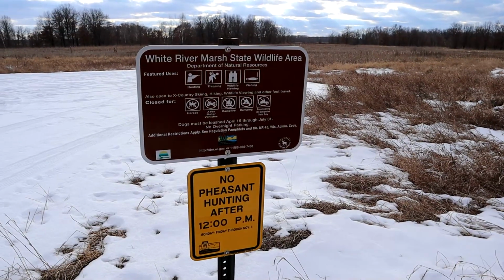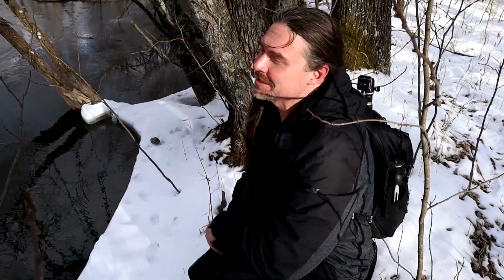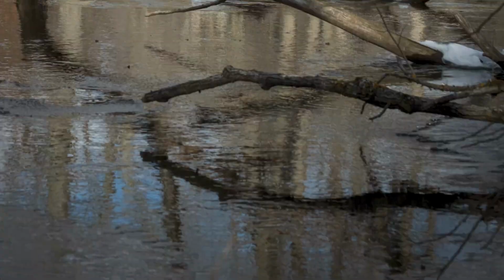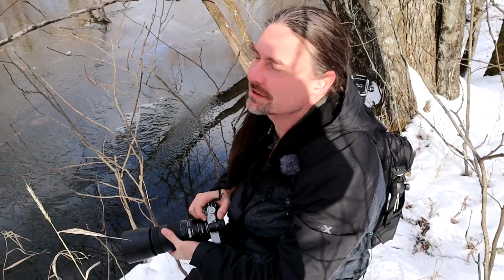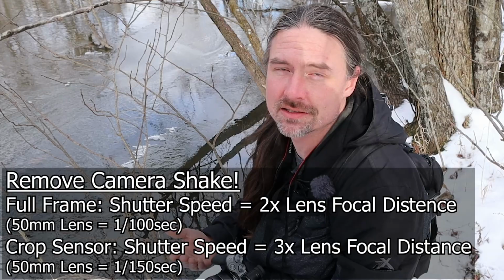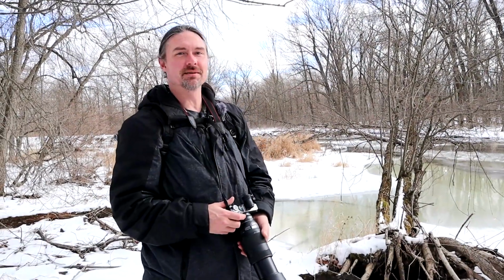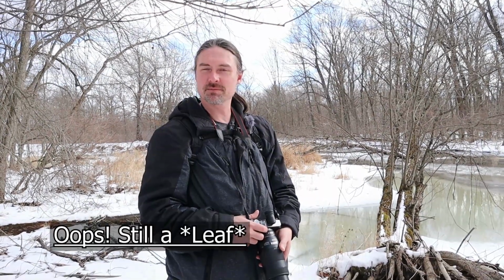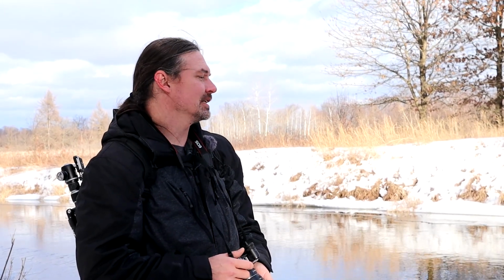Winter Telephoto Landscape Photography At White River Marsh State Wildlife Area (Wisconsin, USA)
I wanted to try some winter telephoto landscape photography so headed out to the White River Marsh State Wildlife Area located in Wisconsin. So I took my canon M6 Mark II and a 70-300mm telephoto lens to this gorgeous location. It might have been a bit of a struggle to get photo compositions, but I believe I managed to come out with some unique images. Sometimes limiting yourself with a lens can lead to shots you wouldn't normally go after, but are definitely worth taking. This video is a perfect example of that and in the process, I also share some valuable tips to help improve your photography.

Video was filmed with:
Canon M50